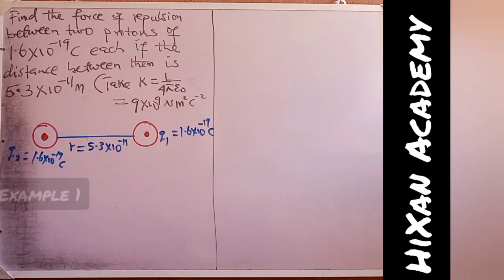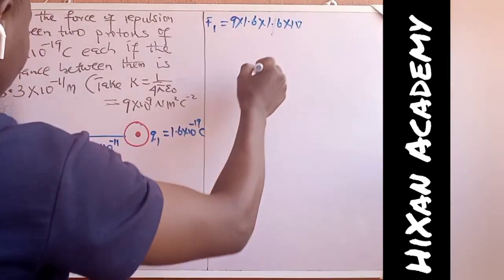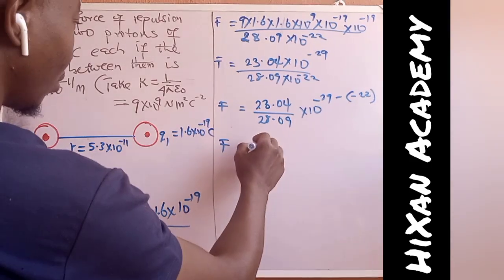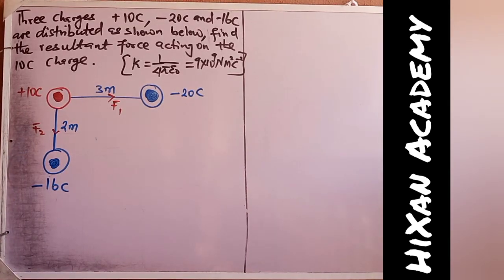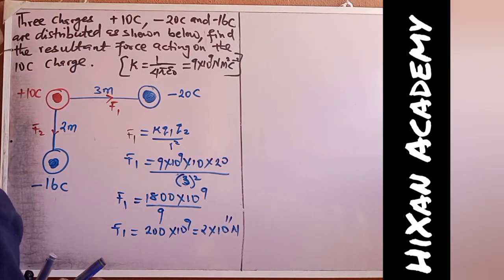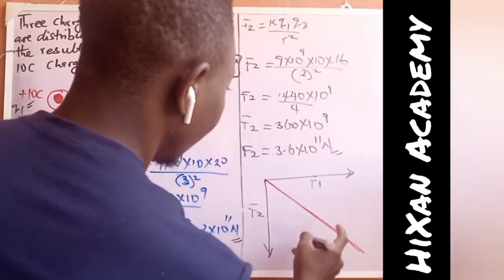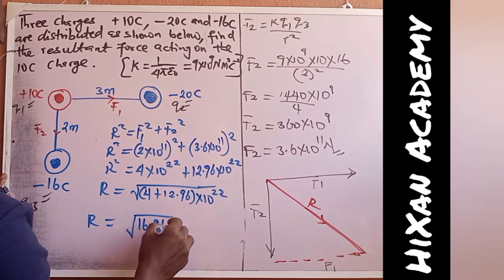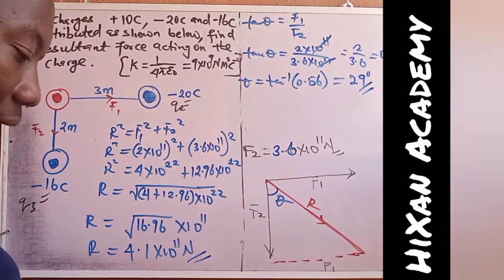How Use Coulomb's Law to get Net Electrostatic Force on System of Charges in an Electric Field